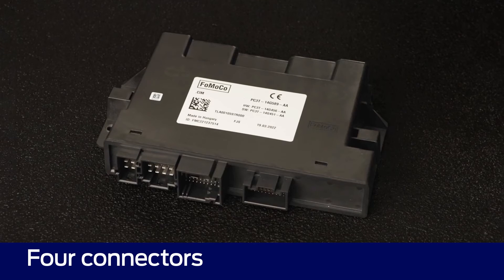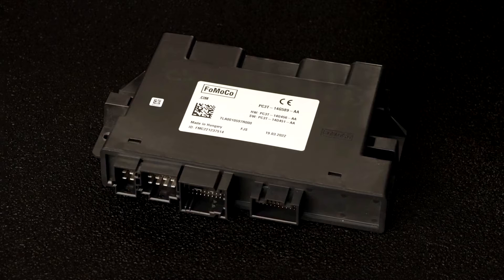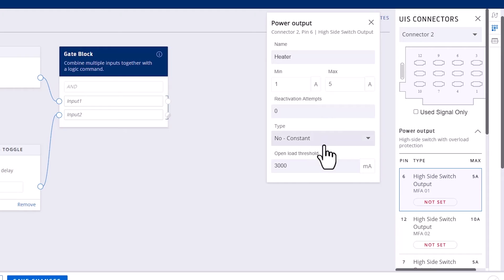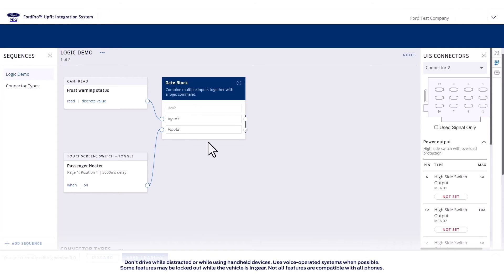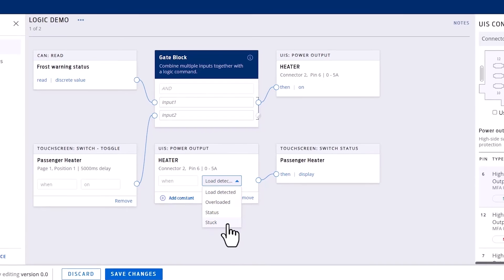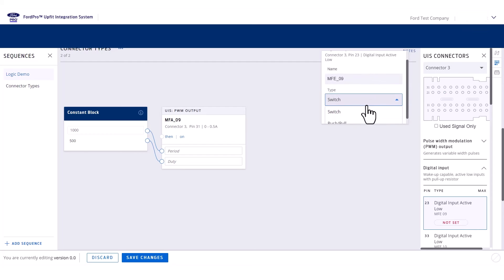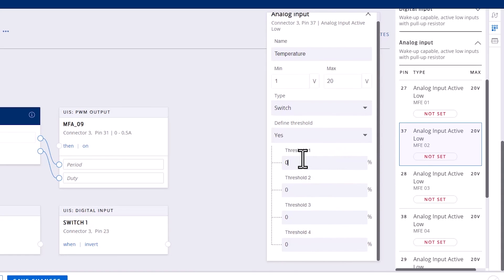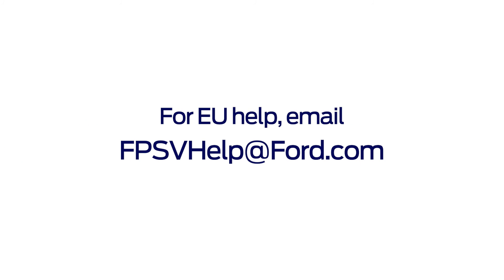Ford Pro™ Vehicle Integration System — Hardware Overview | Ford Pro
Find out how to use the Ford Pro™ Vehicle Integration System logic tool in connection with the hardware connectors to create and deploy logic for vehicles equipped with available UIS.

About Ford Pro: Ford Pro™ is a productivity accelerator designed to drive business forward, delivering solutions to commercial customers of all sizes. We offer the right tools, software and services designed to keep your business on track and your crews on the road.